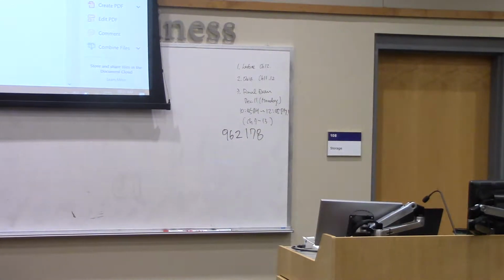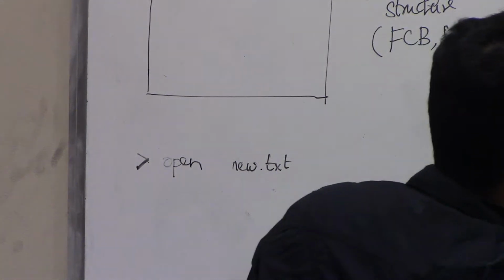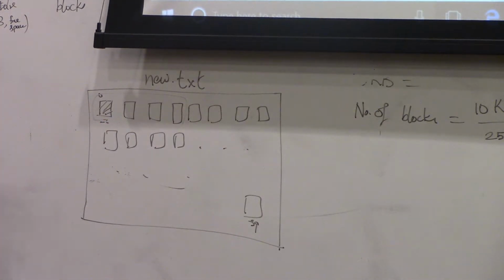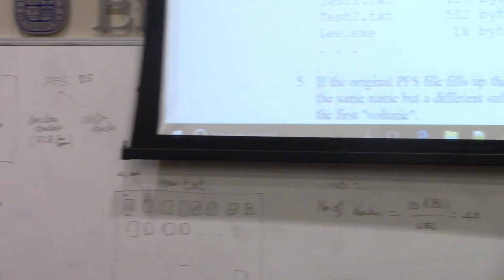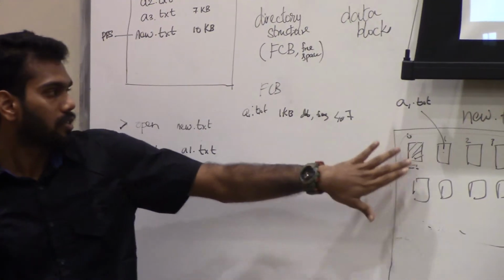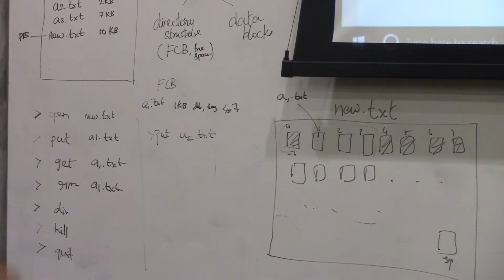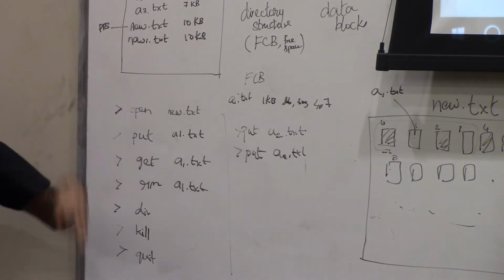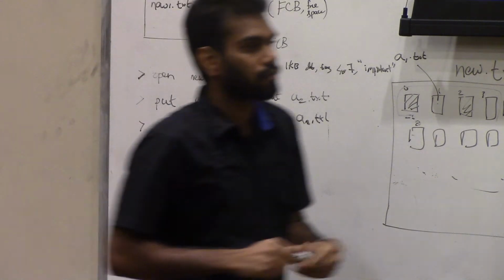CPSC503_Ch_W12_11_15_2017_01